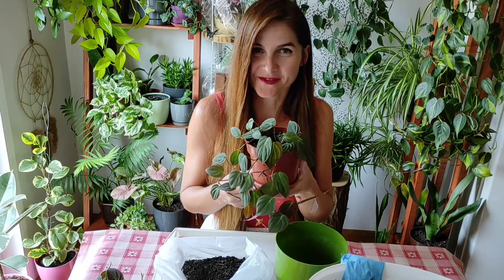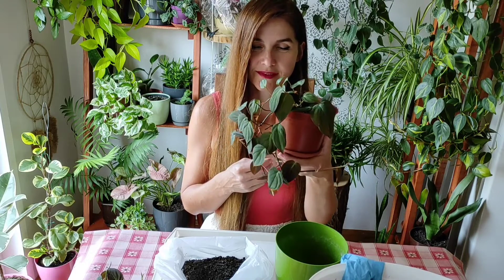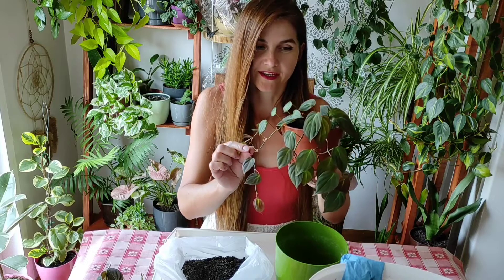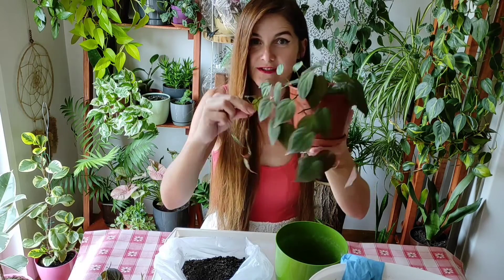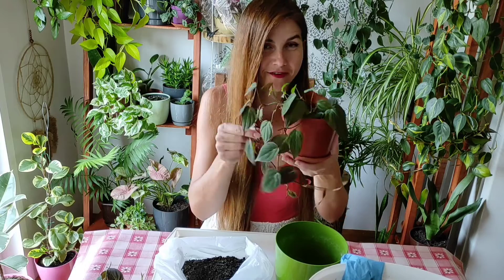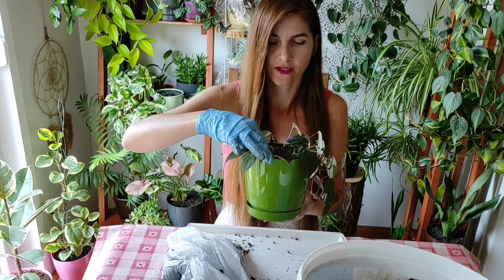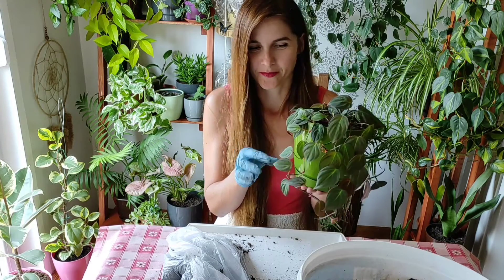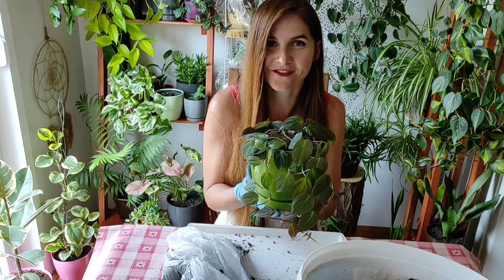Philodendron Micans Propagations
Hello my amazing plant people:)))
Today I have yet another beauty to propagate:)) So lets go:))

Song -  If You Close Your Eyes I'm Still With You
Artist - Late Night Feeler